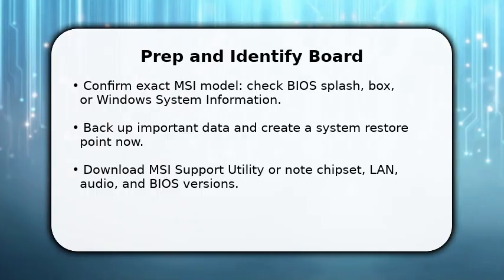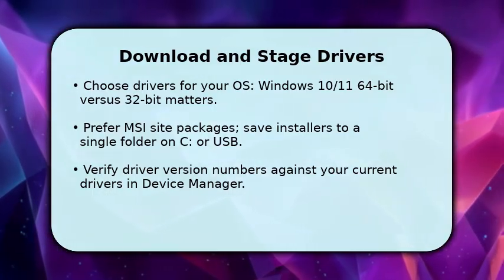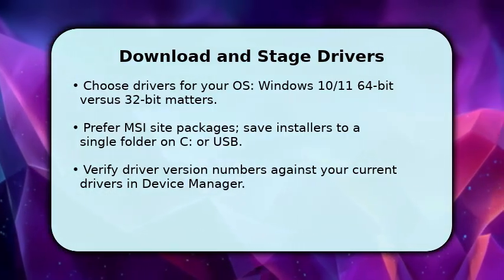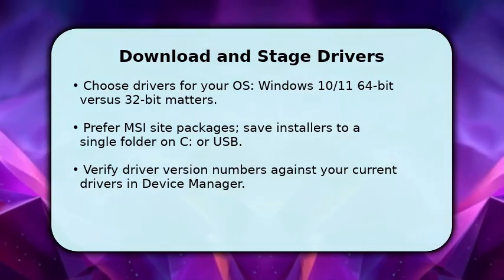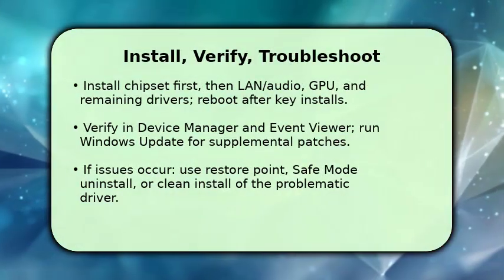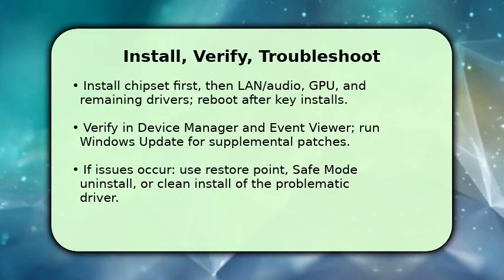How to Update Drivers for Msi Motherboard (full Guide)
How to Update Drivers for Msi Motherboard (full Guide) | 🔒 Surfshark VPN Deal — Stay private and secure. $1.99/mo + 3 Months Free ▸

Learn the step-bythy process of updating your MSI motherboard drivers with our comprehensive guide. From checking compatibility to installation, we cover all bases for a smooth experience.

MSI Motherboard, Update Drivers, Motherboard Compatibility, Installation Guide, Drivers Update Process, Computer Maintenance, Technical Support MSI, System Optimization, Driver Software Updates, Hardware Troubleshooting